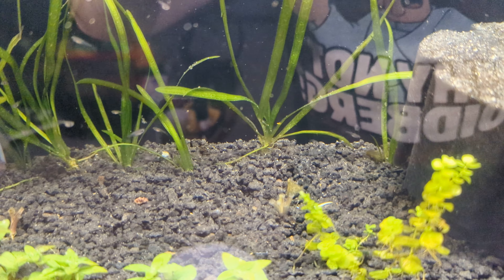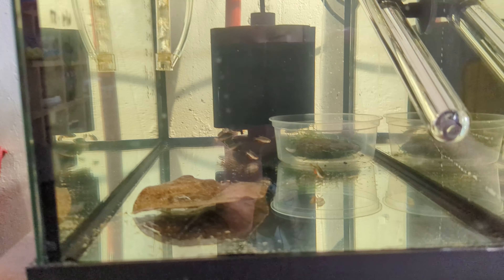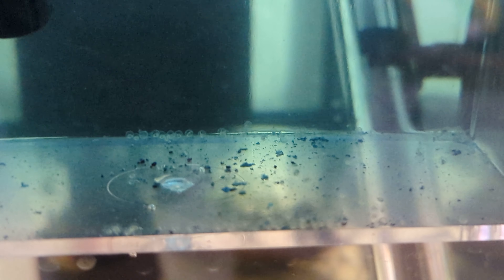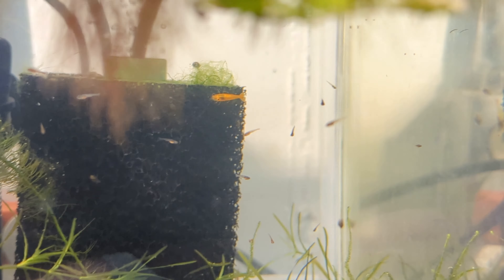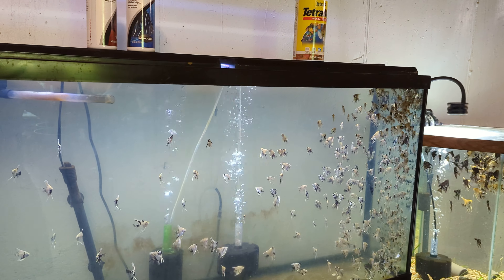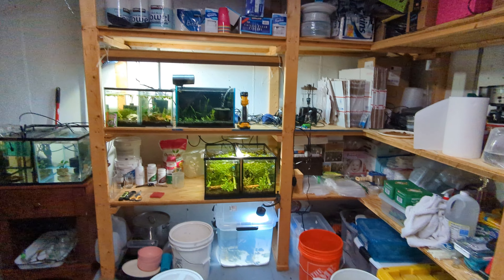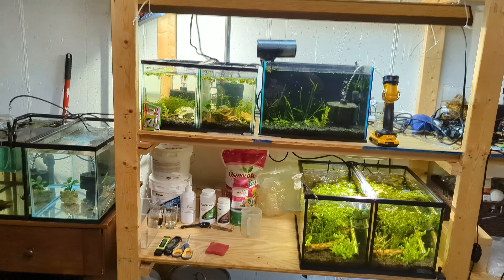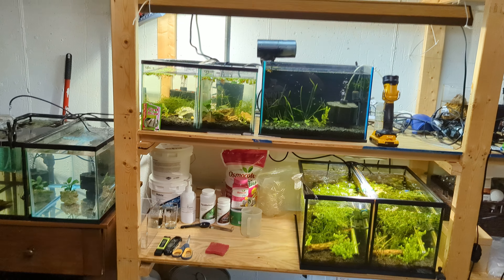HUMBLE BEGINNINGS OF AN AMATEUR FISH BREEDER - MY CURRENT FISH BREEDING PROJECTS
In this video I briefly discuss my current breeding projects and plans for the future. Currently, I'm breeding angelfish, celestial pearl danios or galaxy rasboras, neocardinia cherry shrimp, super red plecos and different strains of guppies. I will be releasing more videos in the future tracking the progress of this space. Currently I'm planning on replacing the rickety wood shelving with some nice metal shelves. I'll also be adding an auto water change system and working with more fish down the road. My plan is to eventually add more stains of guppies, an additional line of angelfish, more plecos and maybe some killifish or rainbowfish. My website is brand new and getting better everyday, check it out if you have a moment!

Dan